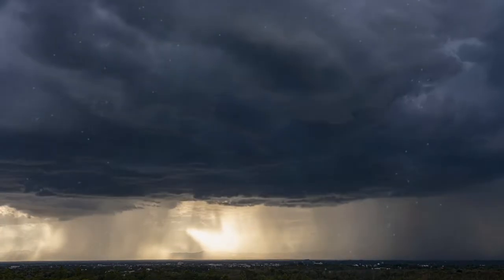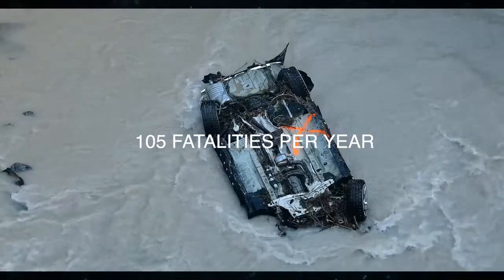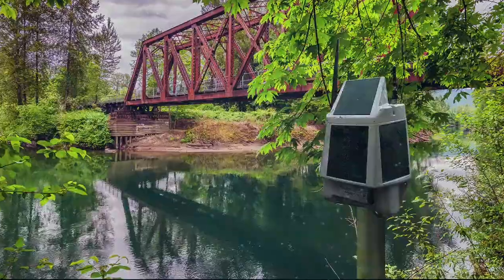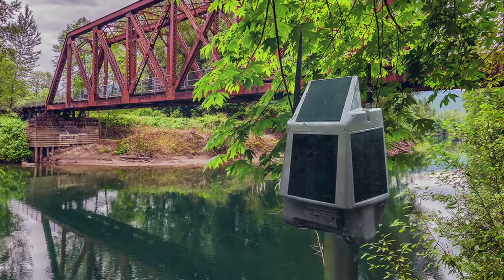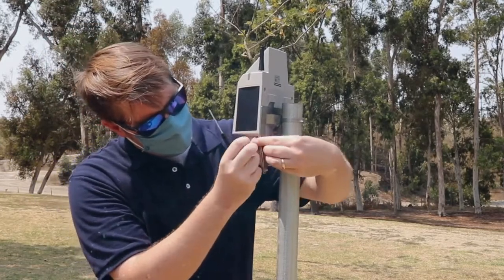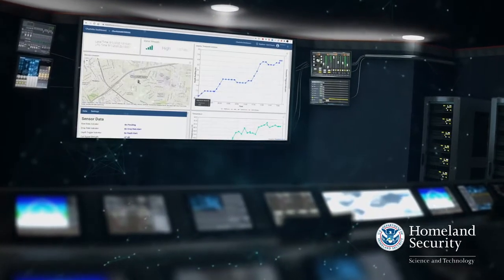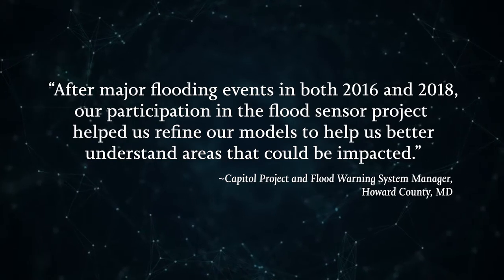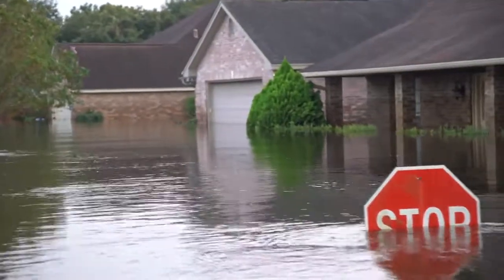The flood sensor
how the world is managing flood-wash"""